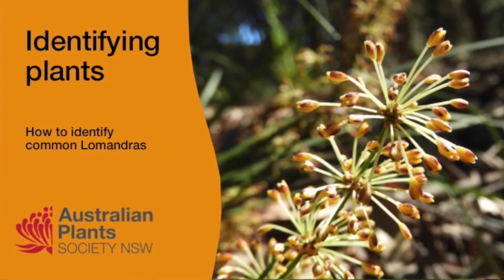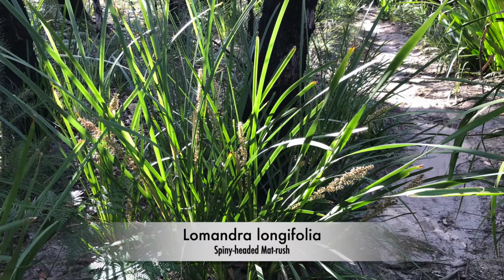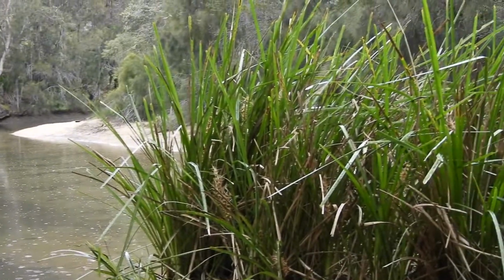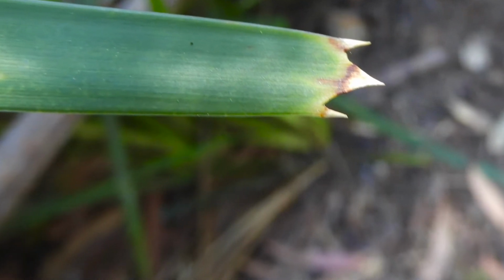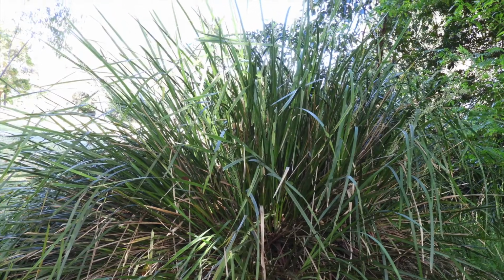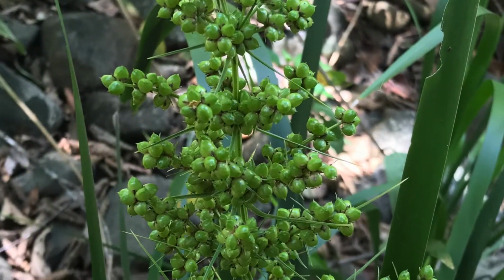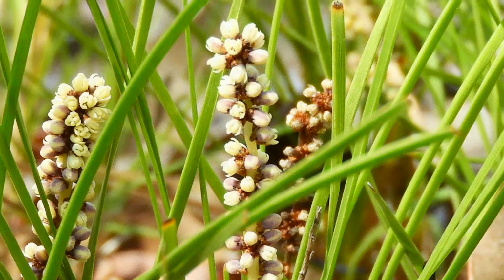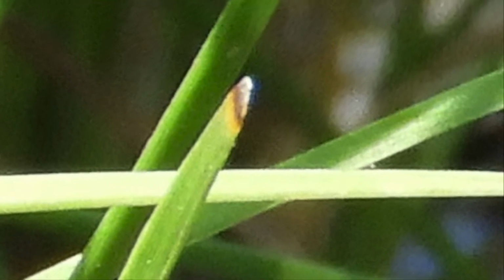Identifying common Lomandra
Of the 50 species of Lomandra in Australia, this video focuses on the four most common species found naturally in Sydney sandstone bushland and forest. This video will allow you to identify which one you have found: L multiflora, L longifolia, L glauca or L hystrix.

Although they may look it, they are not grasses, but are a native version more akin to Agapanthus or Clivia.

This genus also provide tough, maintainance-free garden plants whilst providing year-round striking foliage with interesting displays of flowers each spring. They also support many species of native insects.

Thanks to the following for the use of their photographic and video elements

Karlo Taliana; Ralph Cartwright